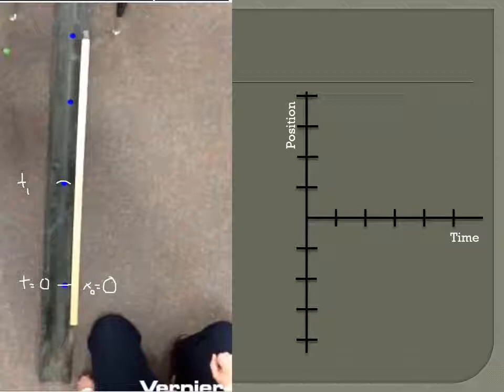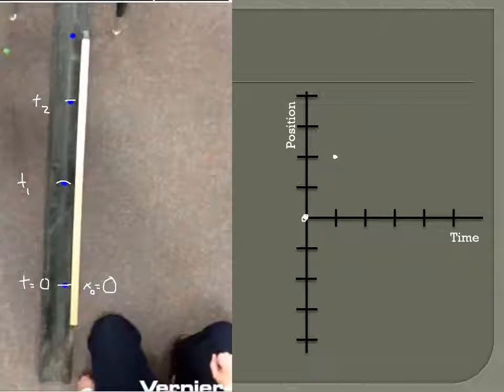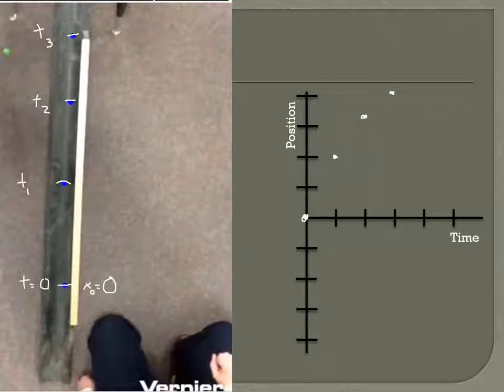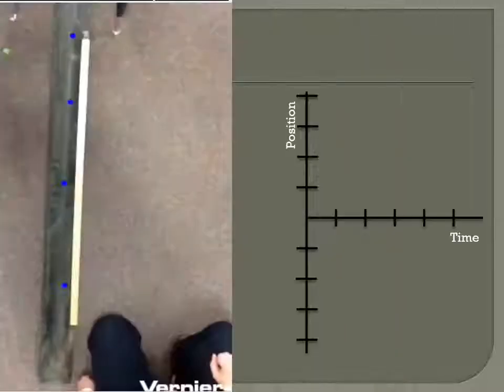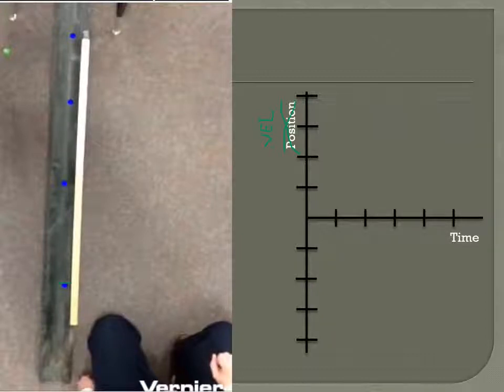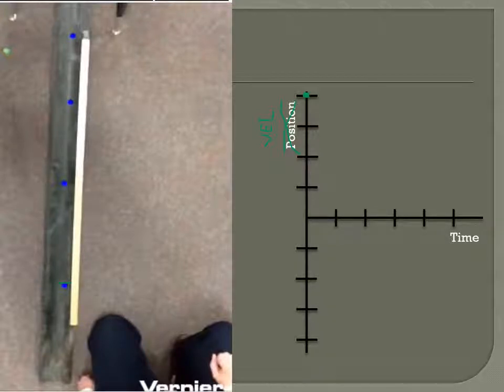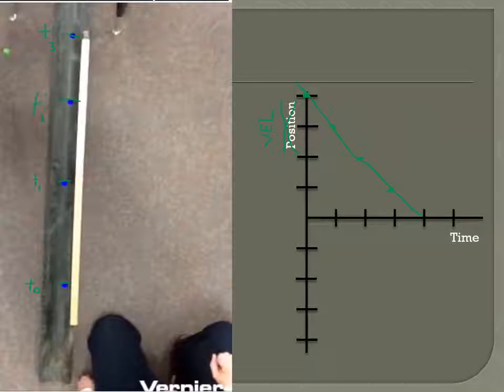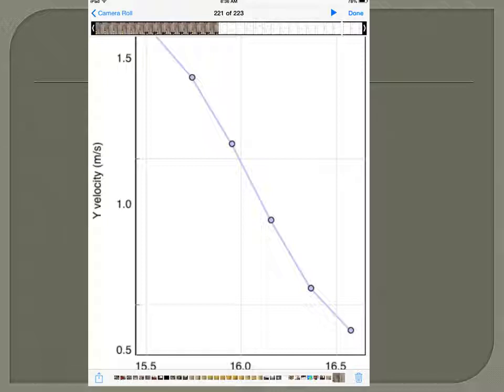PH1013 Mod 1 ball up a plane graphs